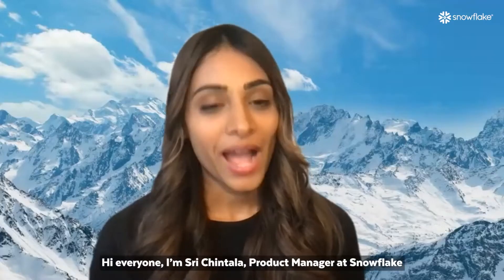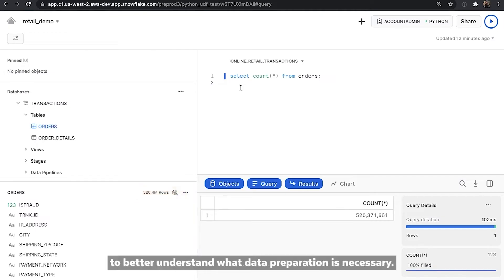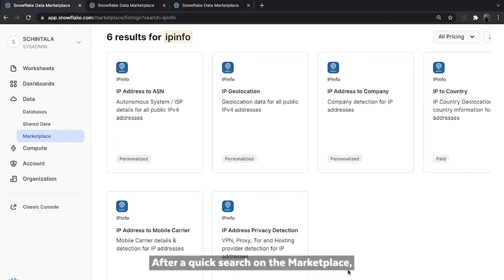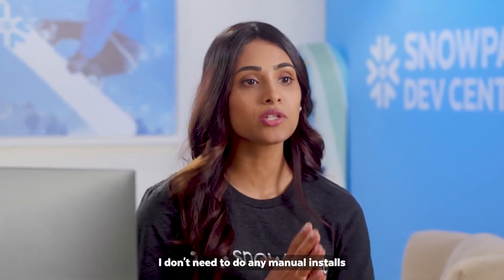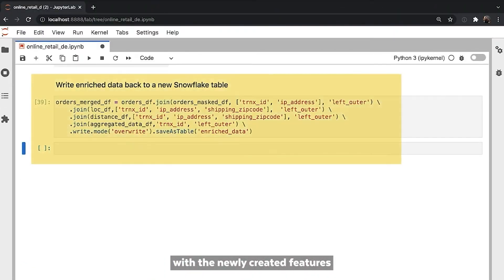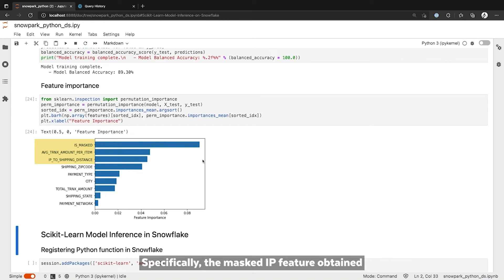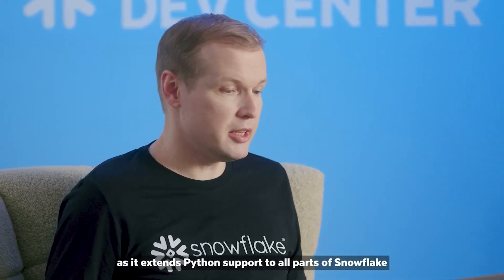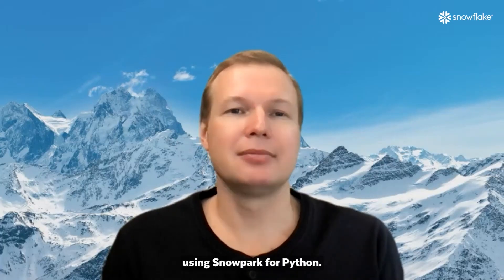DEMO: Python On Snowflake | Snowpark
With Snowpark, Python’s familiar programming concepts and APIs are readily available to Data Engineering and Data Science teams, and a rich ecosystem of open-source packages are available within Snowflake to collaborate on a Python machine learning solution.

Now Data Science and Data Engineering teams can use familiar programming concepts and APIs such as Java, Scala, and Python inside Snowpark.

To get started with Snowpark, visit our quickstart guide with step-by-step instructions